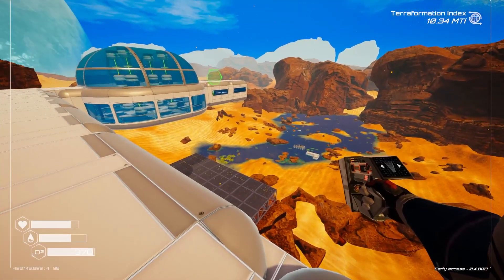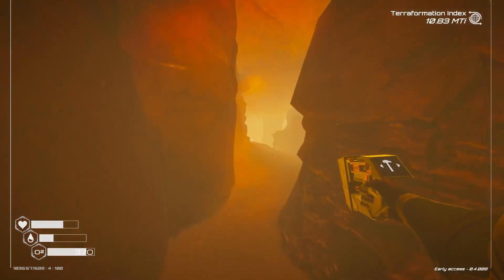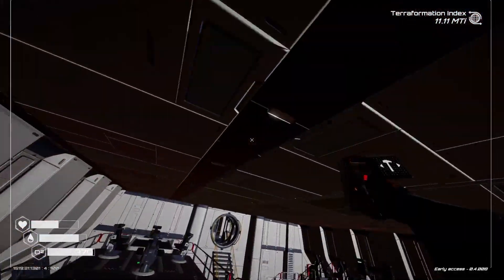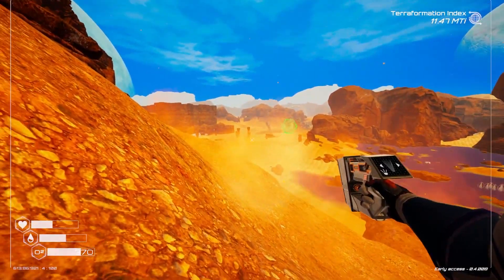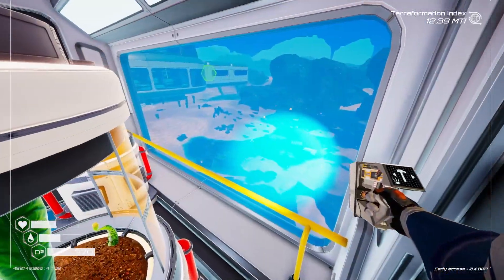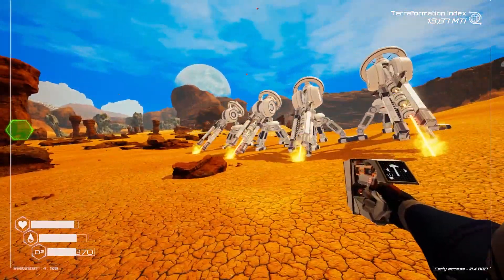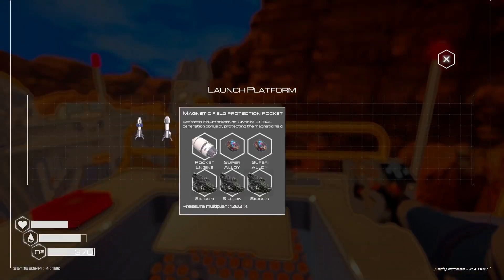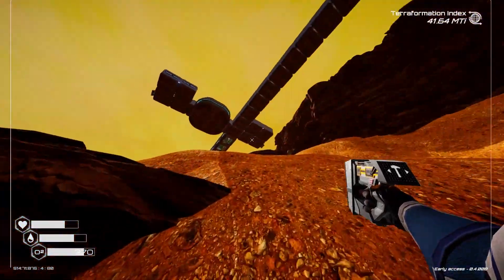Building a Massive Sky Base To Survive on This Alien Planet - The Planet Crafter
Welcome back to Planet Crafter! As I rapidly run out of space in my main base location I thought it would be smart to move, but instead of moving my whole base I thought it would be fun to build a massive walkway to my new location. I also go way deeper into terraforming this planet to make it habitable for human life.

-Classics-

-Links-